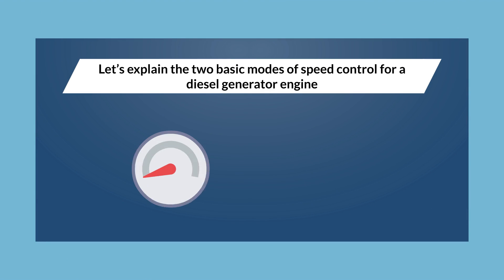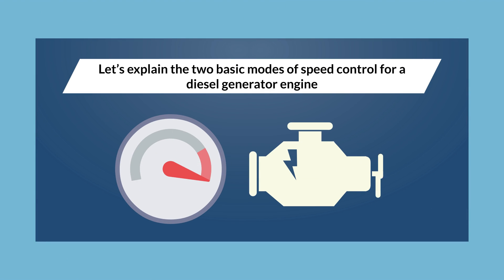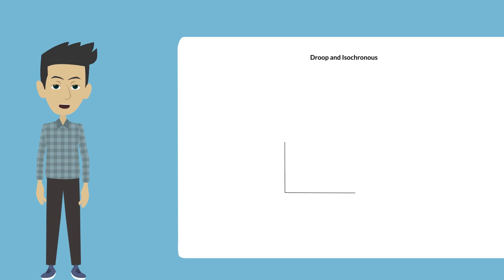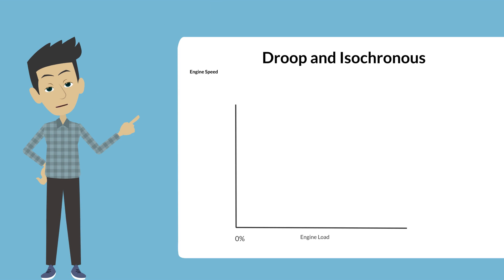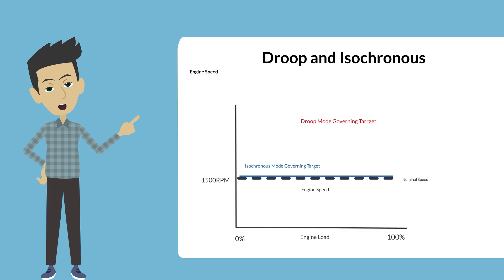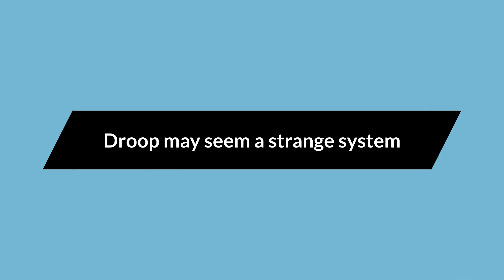Explained: Droop vs Isochronous Governing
A video to show how the droop and isochronous governors work and how they control the speeds differently.